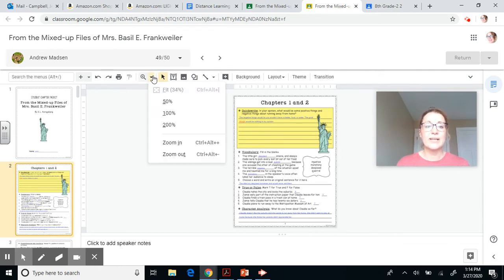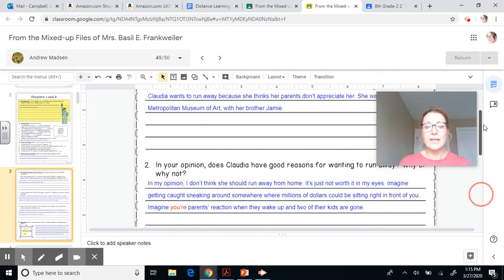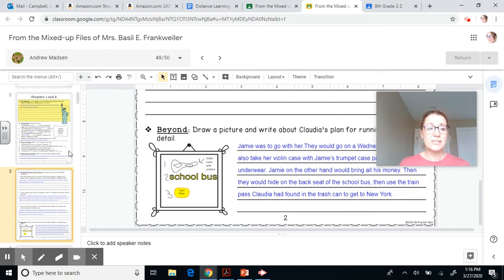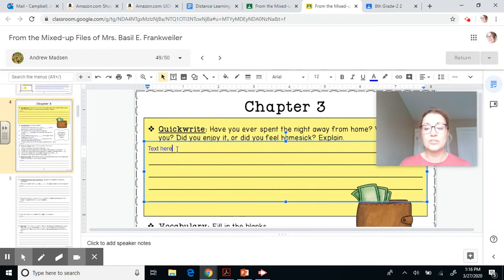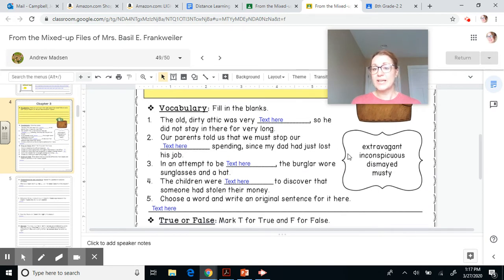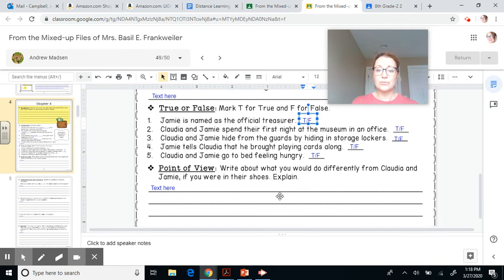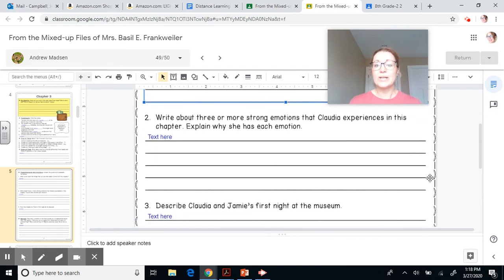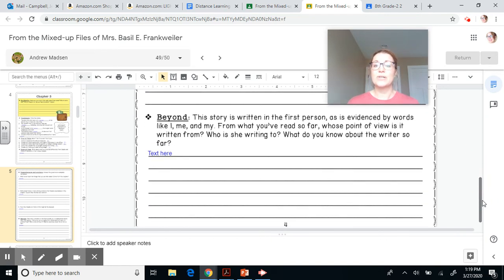Distance Learning Week 2: Directions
6th Reading directions